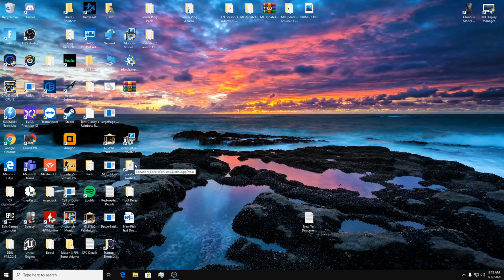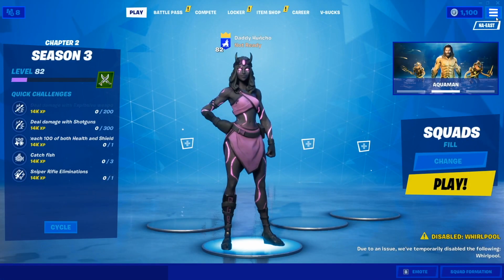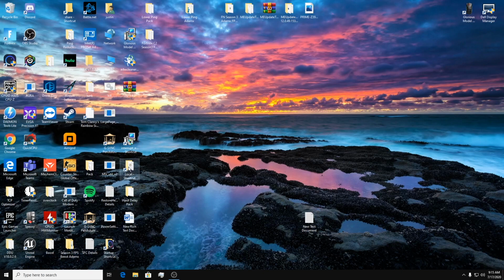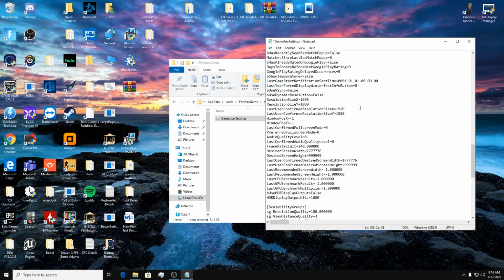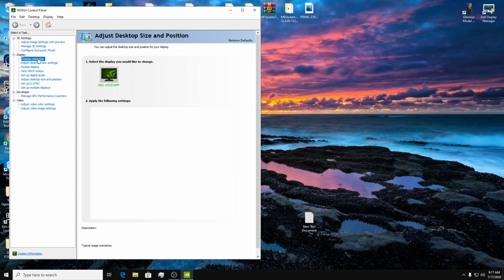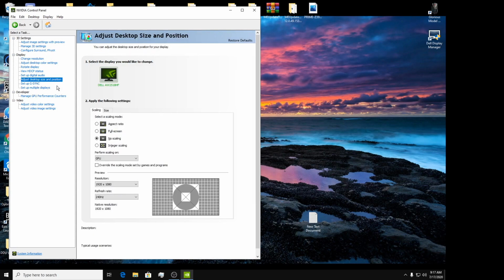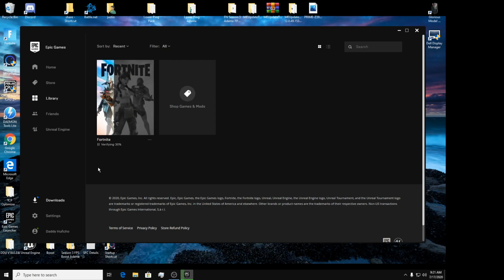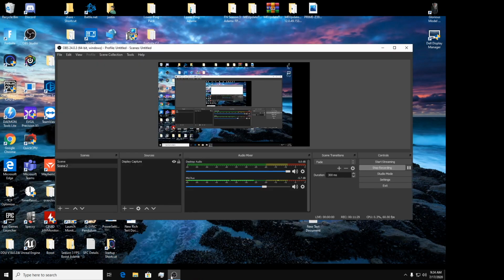New "GOD RESOLUTION" Fortnite Chapter 2 Season 3. Used by pros: Stretch, Saf, Cented, Zayt and Bugha